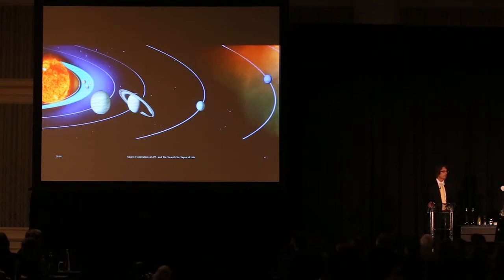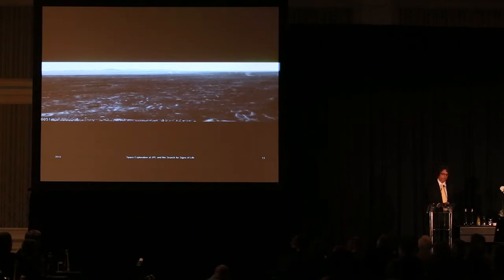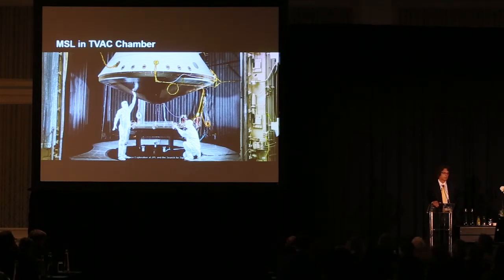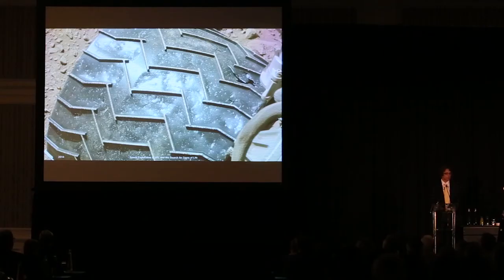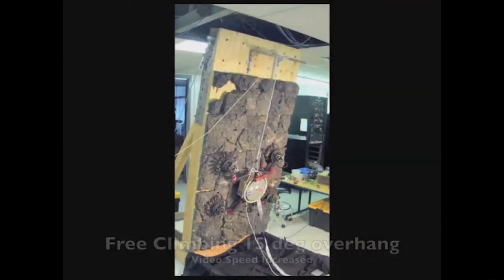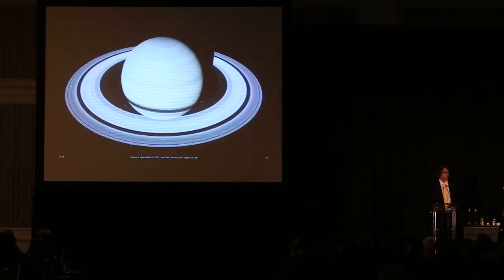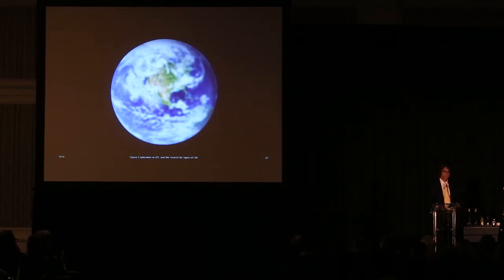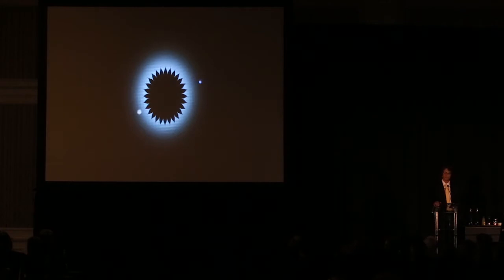SAIP J van Zyl Exploring the Universe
Exploring the Universe: Signs of Life